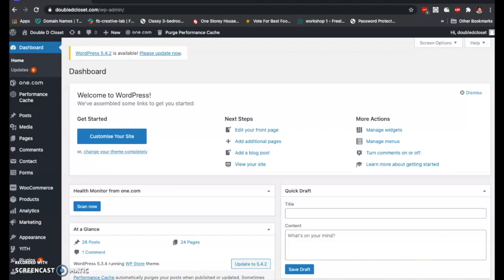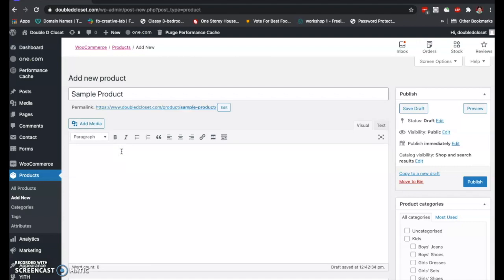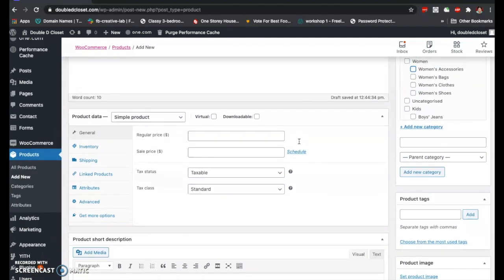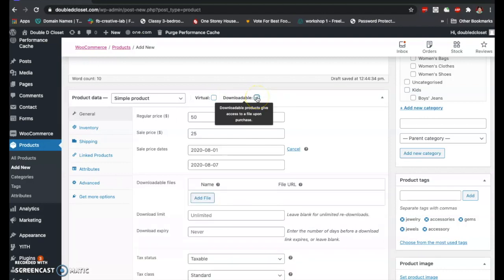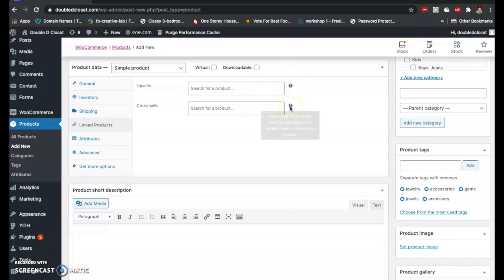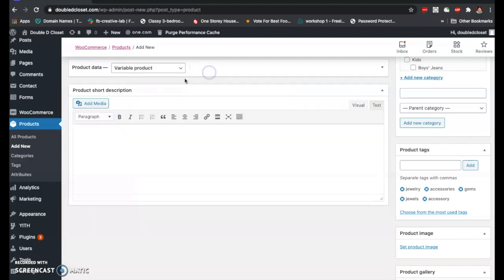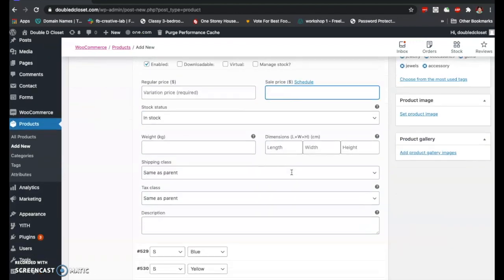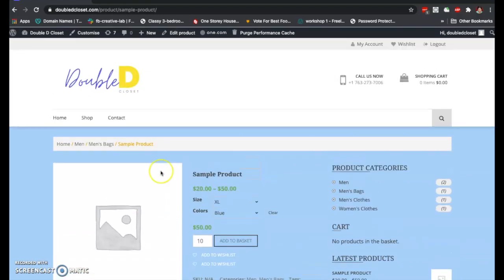How To ADD PRODUCTS To Wordpress Sites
This video tells about how to add products to Wordpress sites, including step by step instructions and other important details.